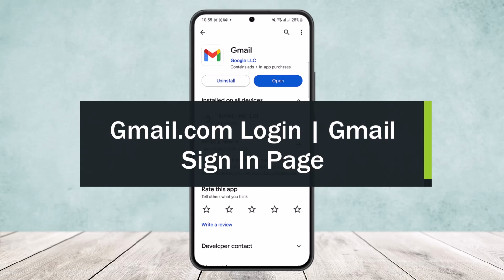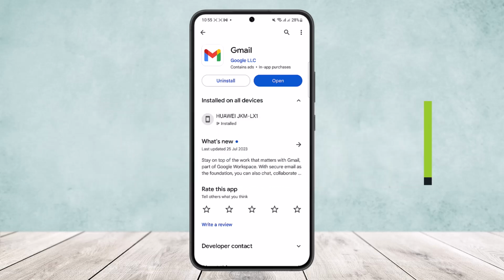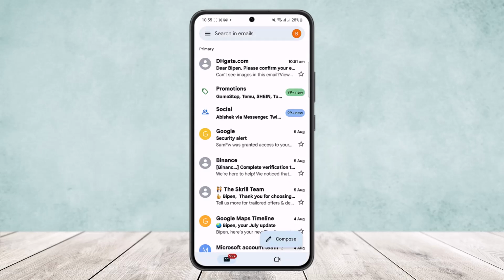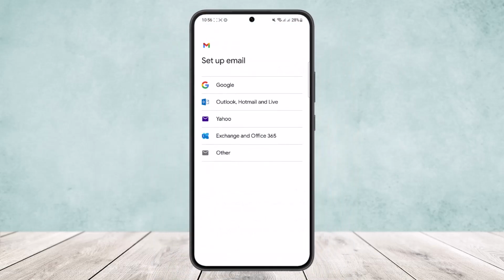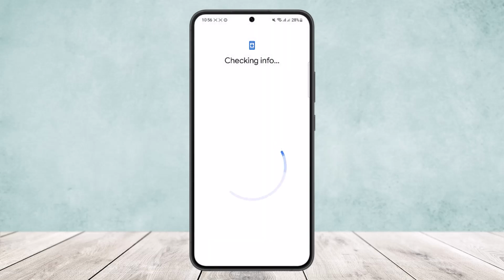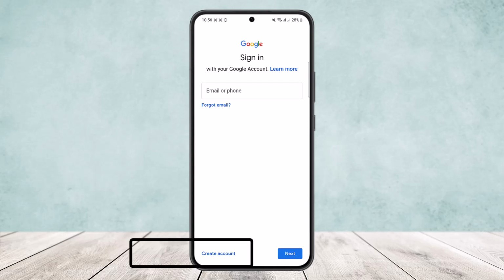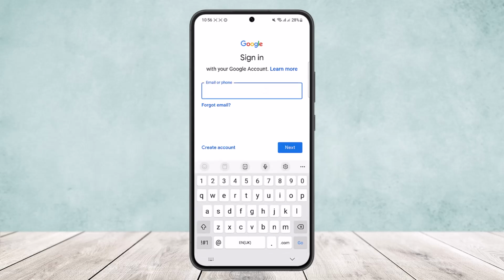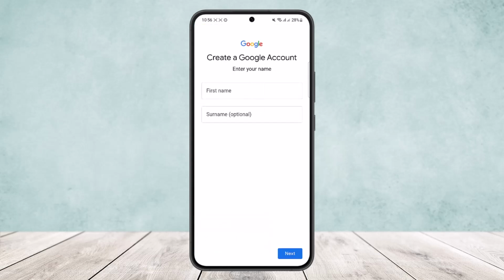Gmail.com Login | Gmail Sign In Page !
In this tutorial video, I will simply show you how to log in or sign up on Gmail.com. So just make sure to watch this video till the end.

~ Video Chapters:
0:00 Introduction
0:08 Overview
0:45 Sign Up/ Log In
1:44 Outro